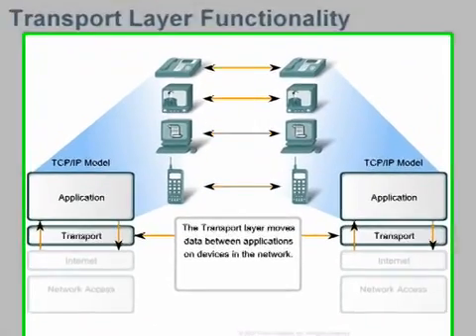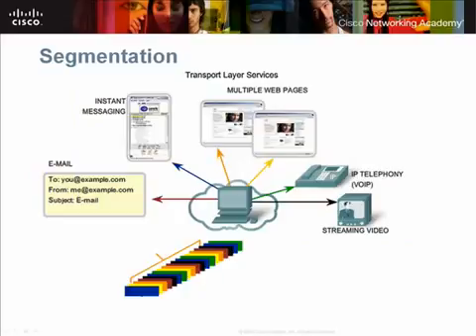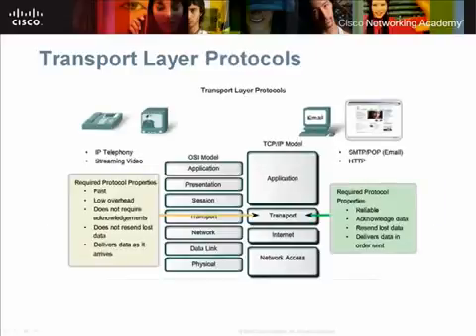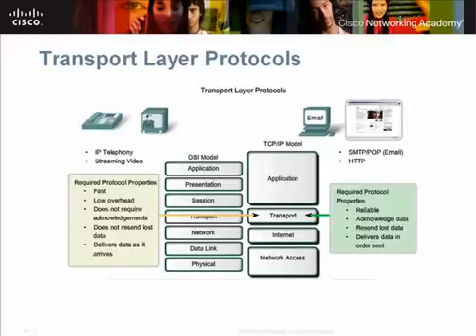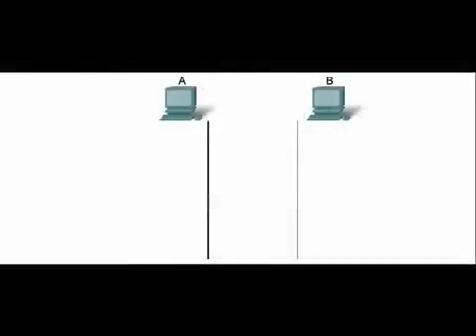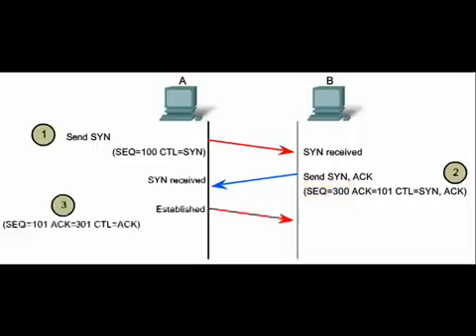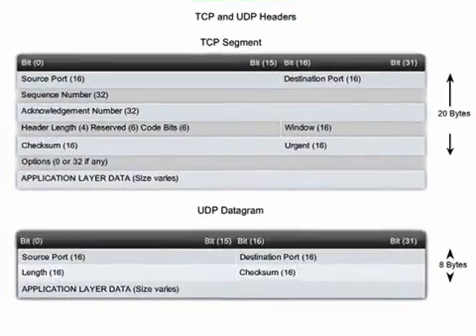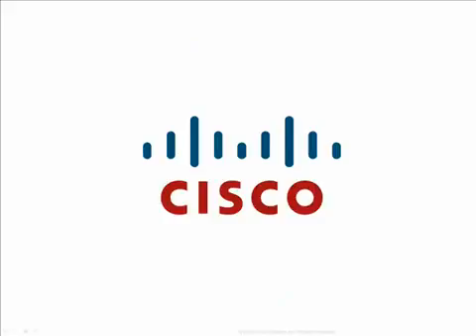OSI Transport Layer